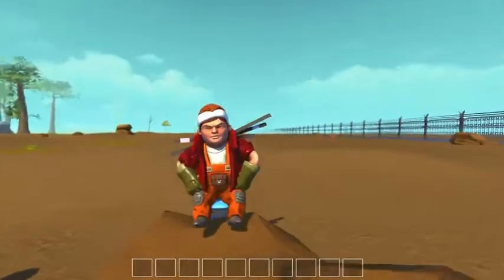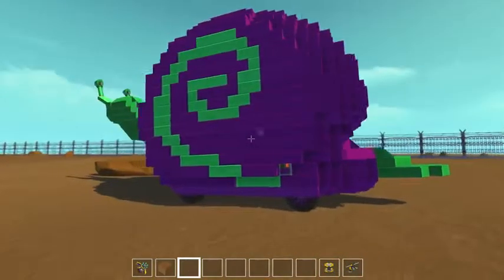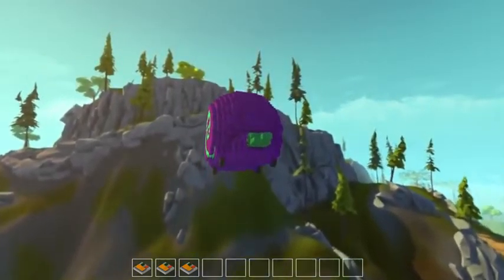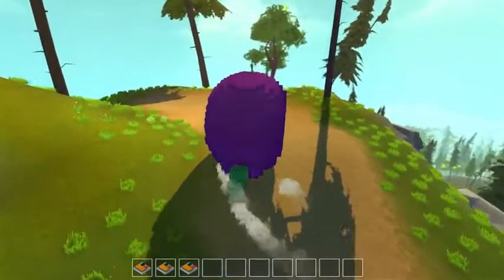Scrap Mechanic Beasts Ep 17 Speedy the Snail